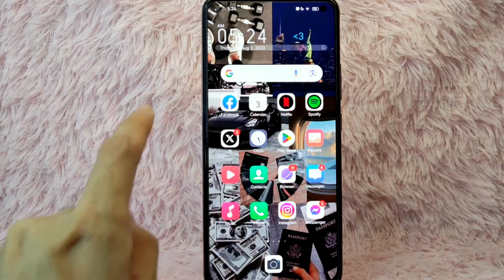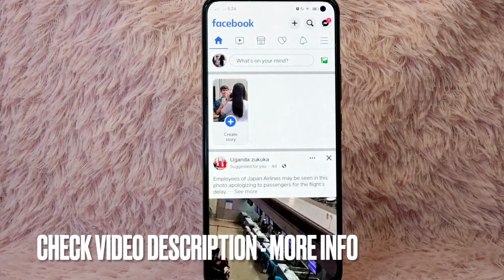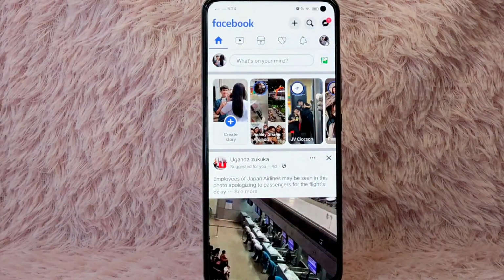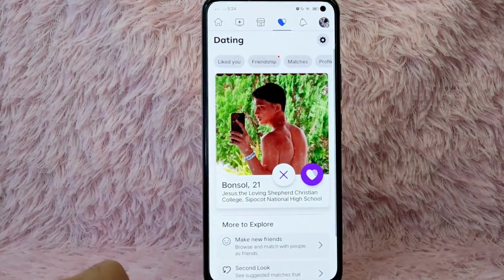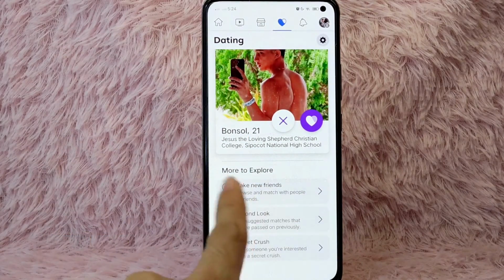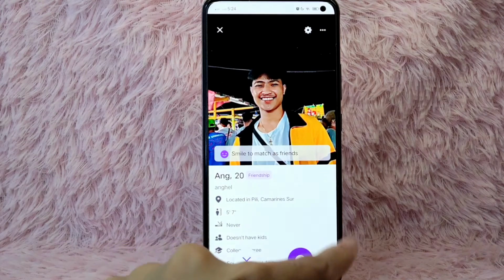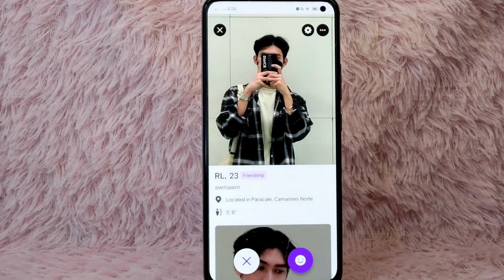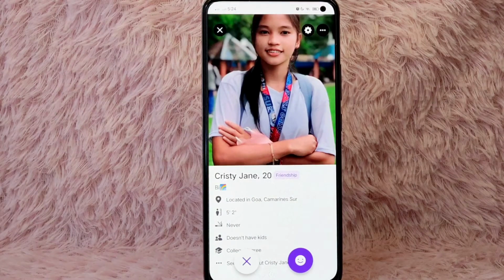✅ How To Make New Friend On Facebook Dating 🔴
About this tutorial:

Facebook is a social media platform founded by Mark Zuckerberg and his college roommates in 2004. It originally started as a platform for connecting college students, but it quickly expanded to include users from around the world. Users can create profiles, connect with friends, share posts, photos, and videos, and engage with content from others through likes, comments, and shares.
Get in touch!